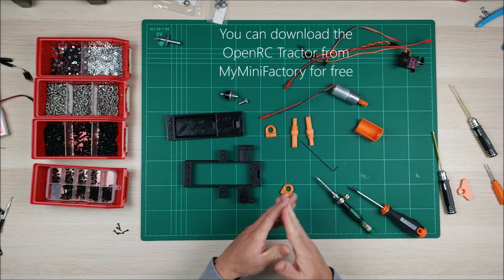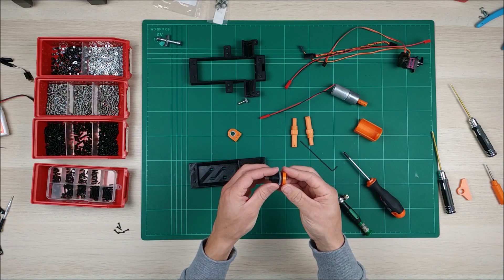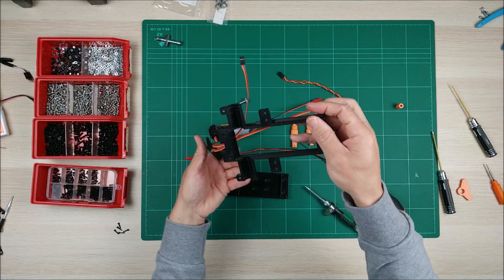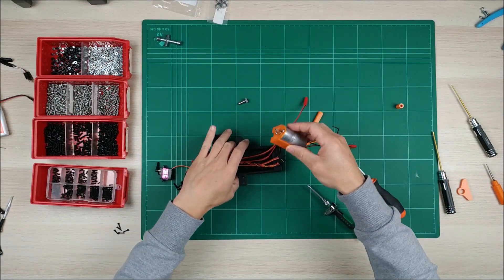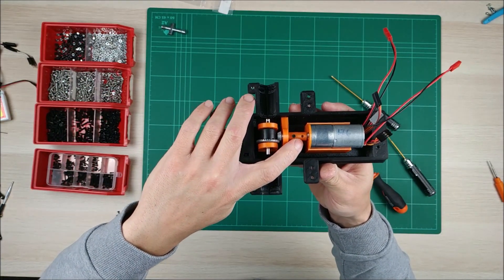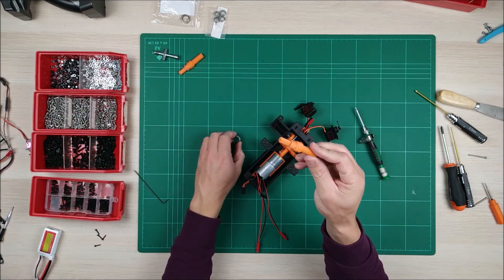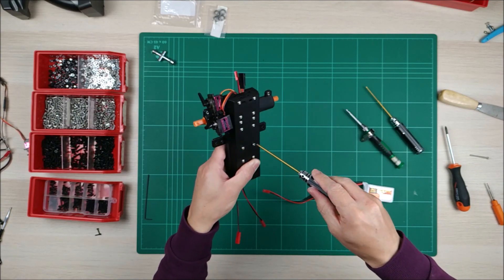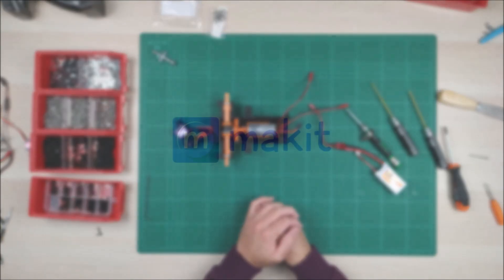OpenRC Tractor build with me part 3 differential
In this third video, we will start assembling the motor and differential.